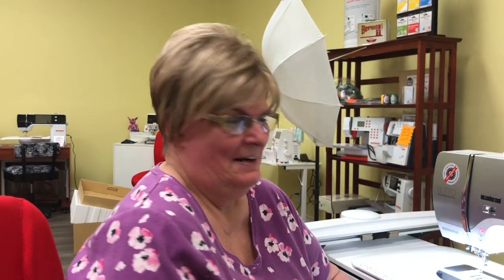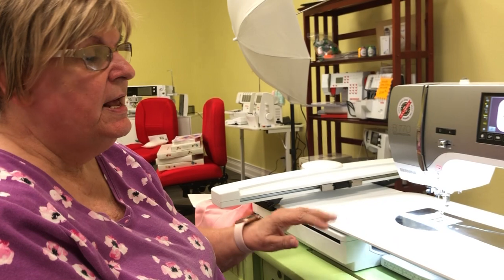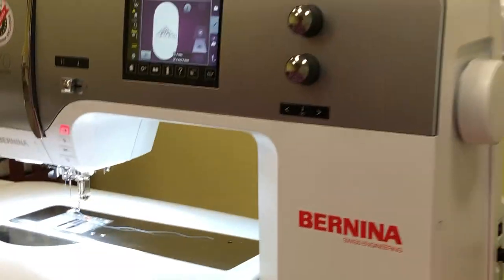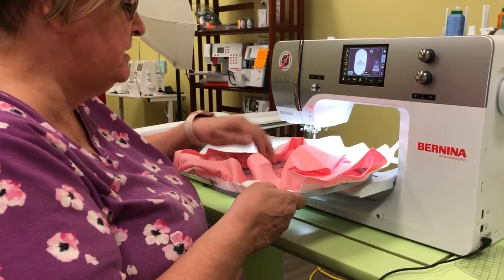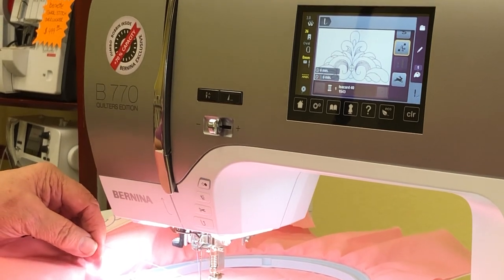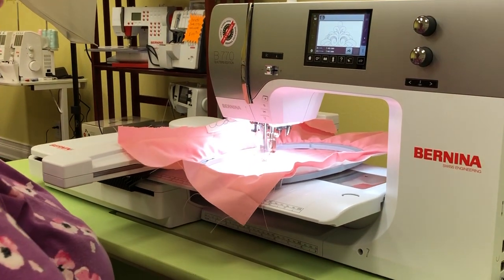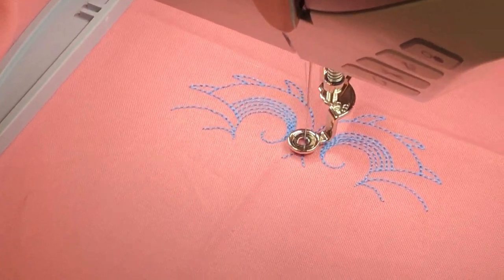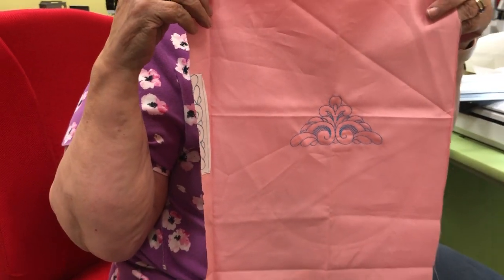QITV’s Getting Started with BERNINA Embroidery 3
Join Laurie from Quilting in the Valleyas she shows you how to hoop your project, load the hoop, select the design, and stitch out a simple design!